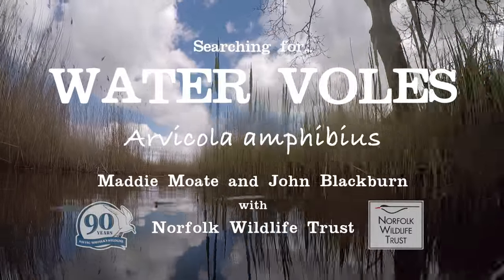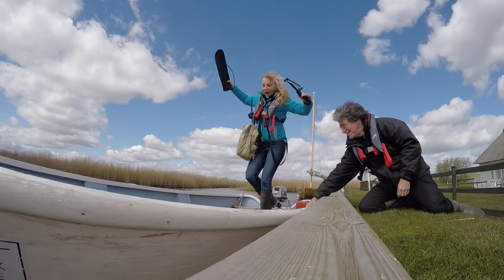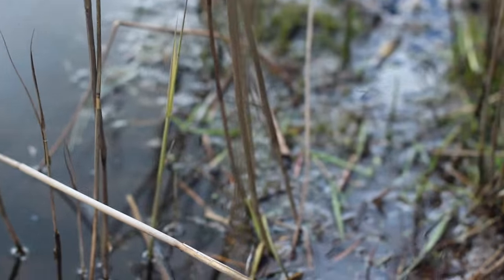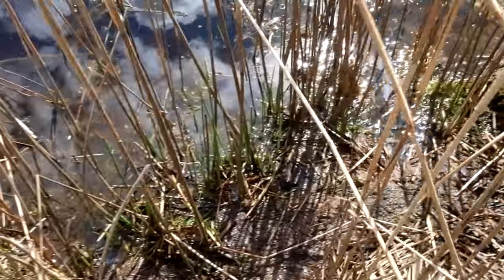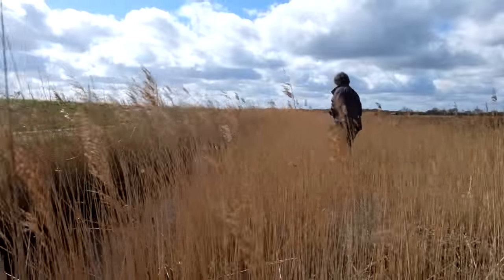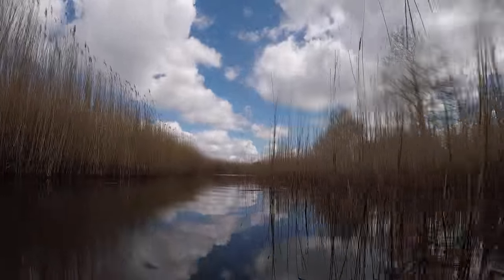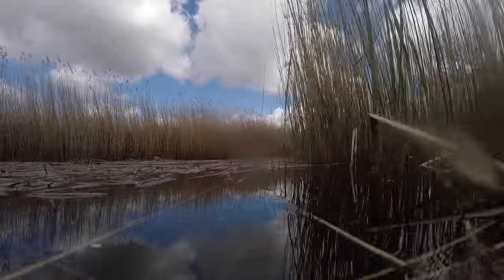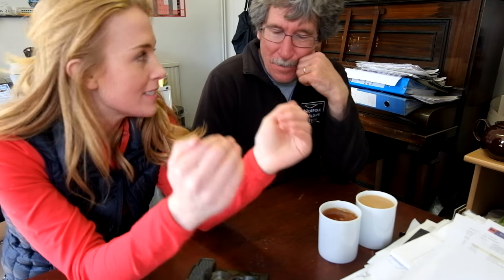Searching for Water Voles | Maddie and the Norfolk Wildlife Trust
The first video in my new series with the Norfolk Wildlife Trust. Please read on for more information!

Many thanks to the Heritage Lottery Fund for helping make this video series possible

Norfolk Wildlife Trust is the largest wildlife trust in the UK and 2016 marks their 90th birthday! To celebrate, Norfolk Wildlife Trust and Maddie are joining forces to create 9 videos for their 9for90 project. Each video will focus on one of the nine charismatic species chosen to represent Norfolk Wildlife Trust's eight Living Landscapes (plus an extra species to represent the urban landscape in Norfolk).

But what is a Living Landscape?

Sadly the UK's wildlife is in decline but the wildlife trusts have an ambitious plan to help nature recover. Living Landscapes aim to return biodiversity to our countryside by restoring, reconnecting and recreating wild areas. New nature-rich habitats will be created, joining together surviving refuges to allow wildlife species to move more freely and expand their range and populations.

NWT has identified a number of areas where they will be focusing their efforts. These Living Landscape project areas have been selected to cover some of the key wildlife areas in Norfolk and other areas where there are opportunities to create new habitats!

A big thank you to @gregfoot for helping edit produce this video and making it all the better!

Lenses

Extras

3 Way Tripod